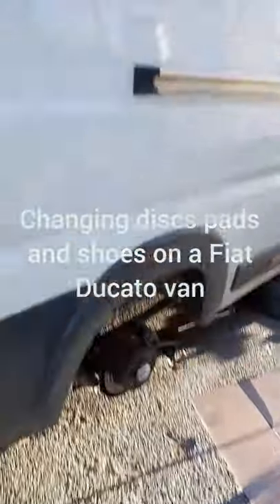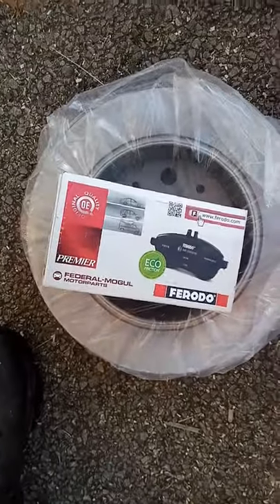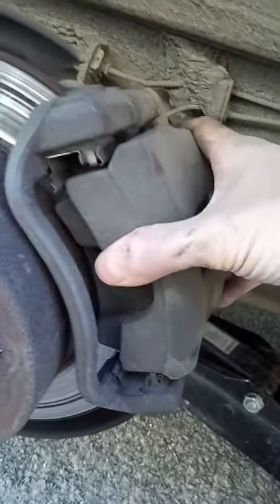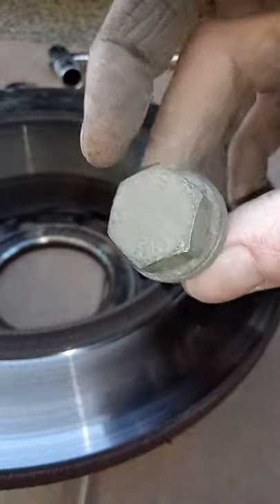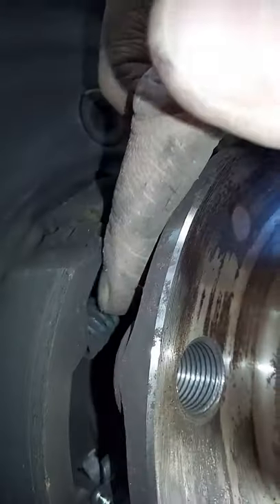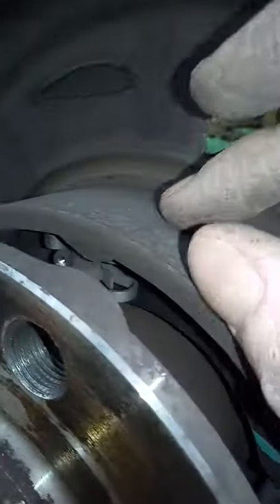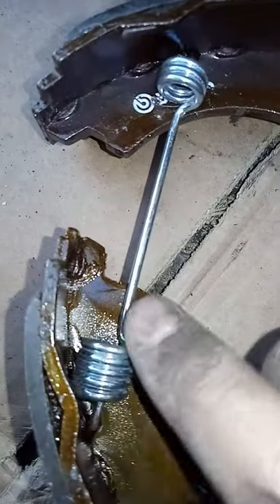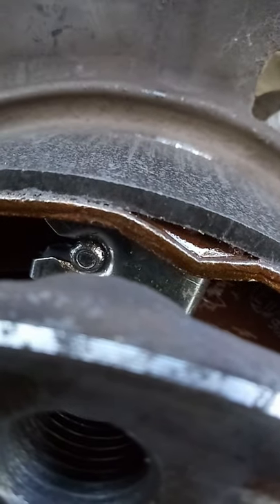Fiat Ducato change rear discs pads and shoes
I was changing the new Fiat Ducato van rear brakes, discs pads and shoes so I thought that I would do a brief video on it.
To save money on a vehicle is a must in today's climate being frugal has become a way of life for me.
I think that this could also be the same job on the Citroen Jumper or Peugeot Boxer van too!
I am just a DIY guy so please be careful and if you are not confident doing this or other jobs then consult a mechanic.